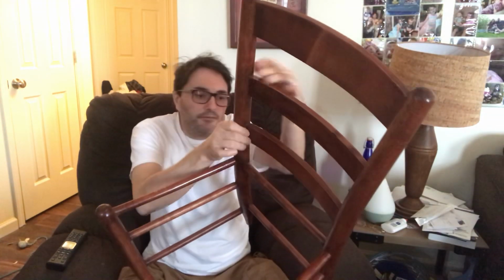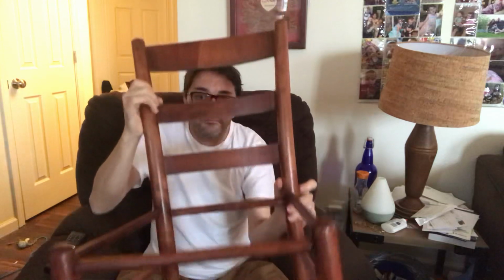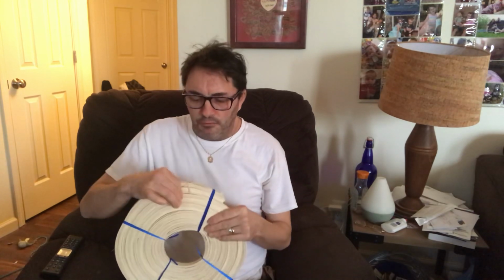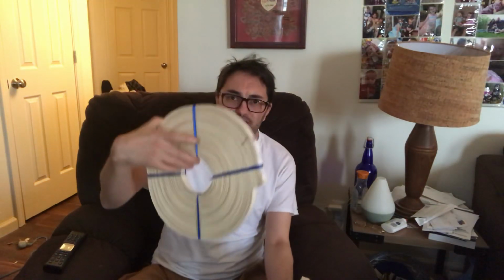Update on my chair the flat reed has arrived.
This is a video showing the flat reed I got for my chair project. Long time no video sorry for that. is where I got it great product and fast service. More then likely will show you the finished chair in the end. Any advice welcome. God bless and merry Christmas